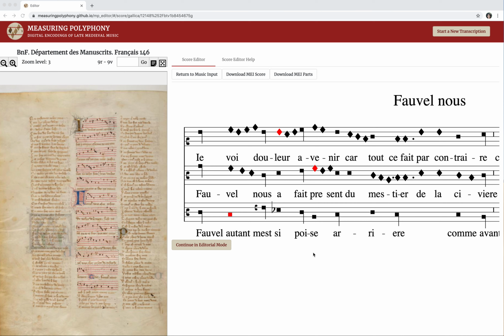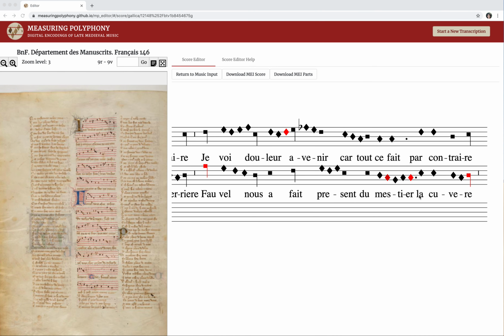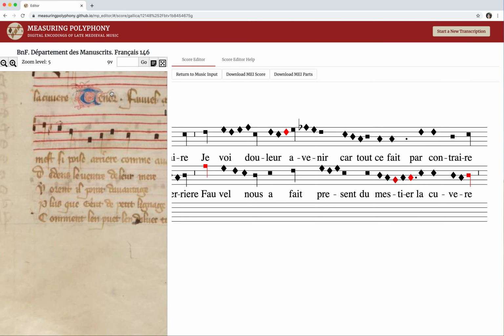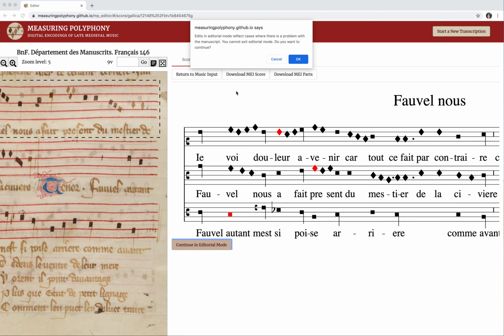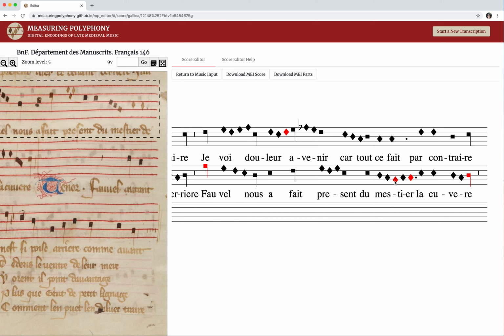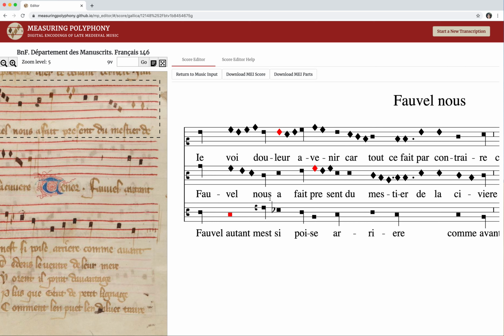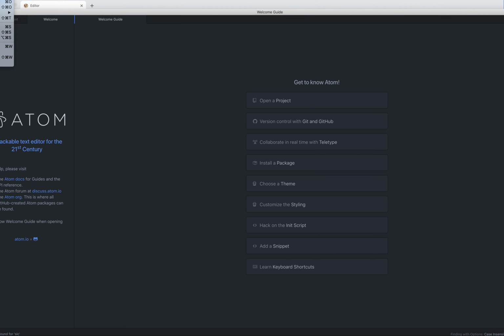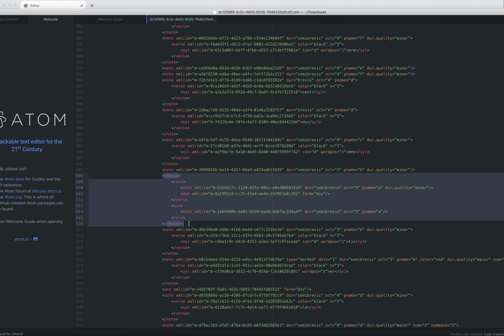Video 11 Score editor: working in editorial mode